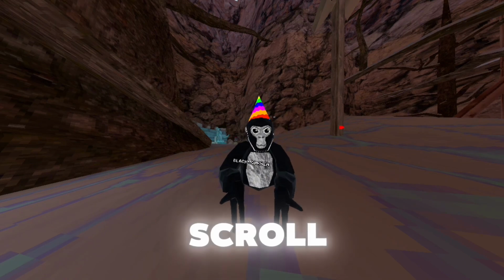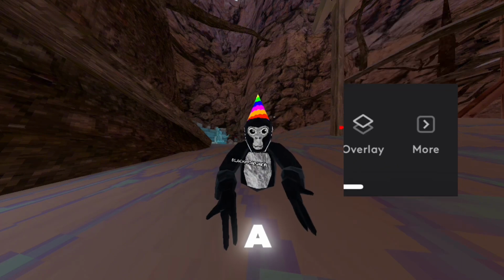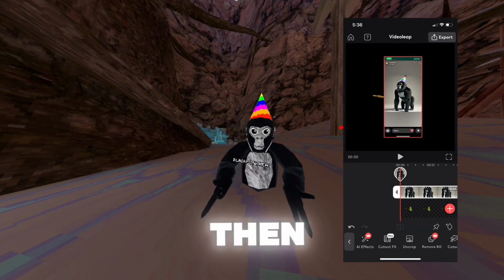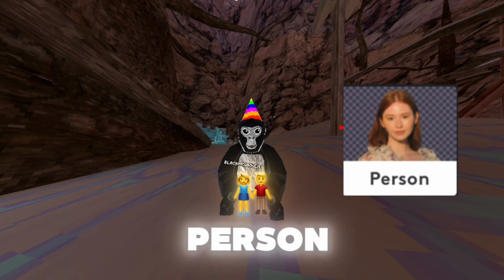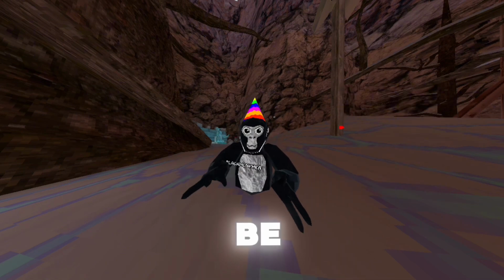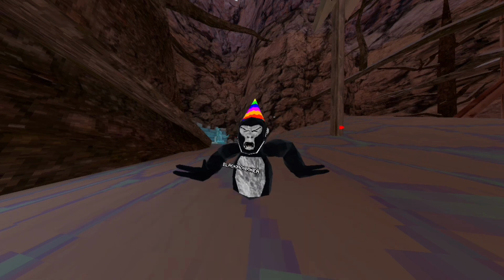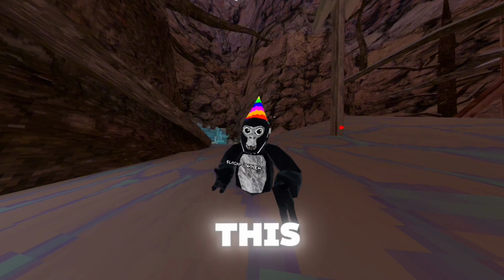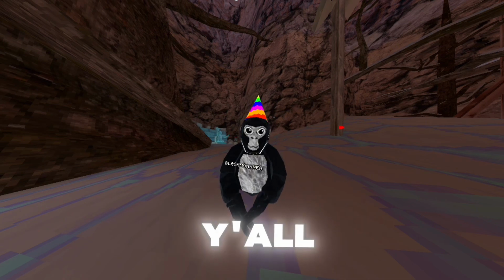How to remove background in videoleap (TUTORIAL)